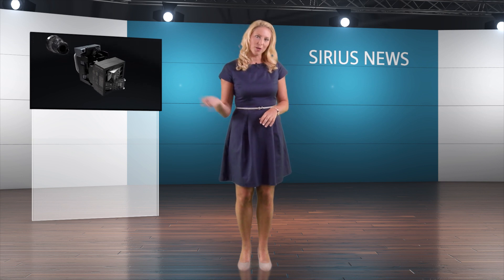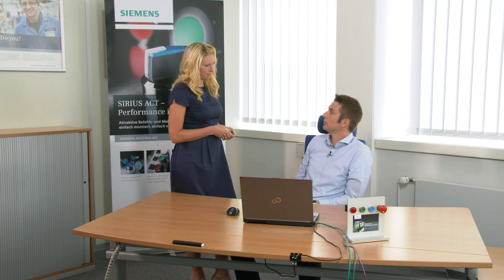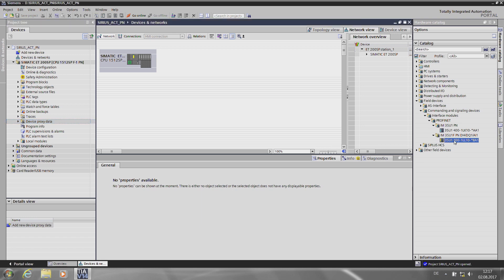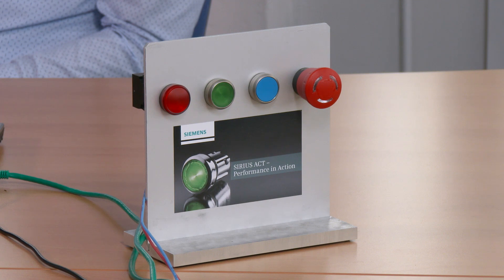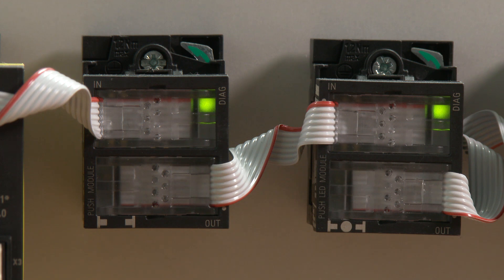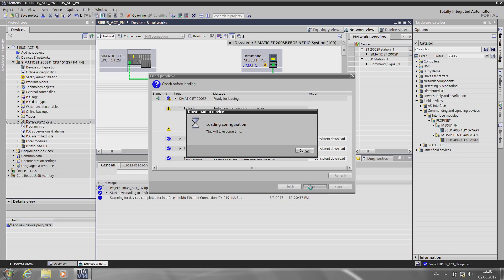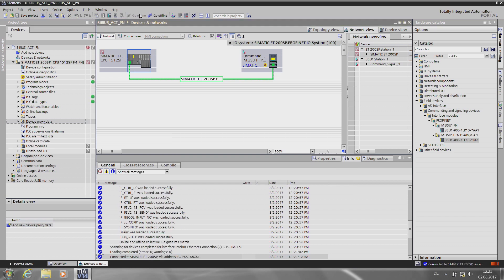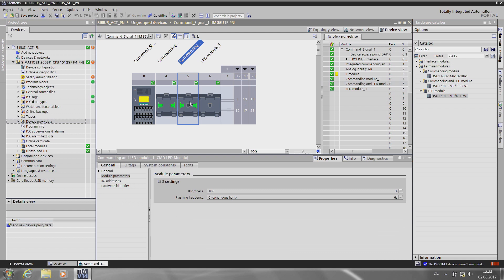SIRIUS ACT PROFINET - Engineering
Learn how to easily configure and visualize push buttons and signaling devices with PROFINET in the TIA Portal. The TIA Portal simplifies engineering and commissioning.